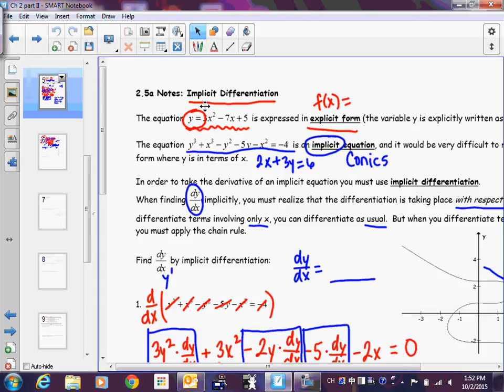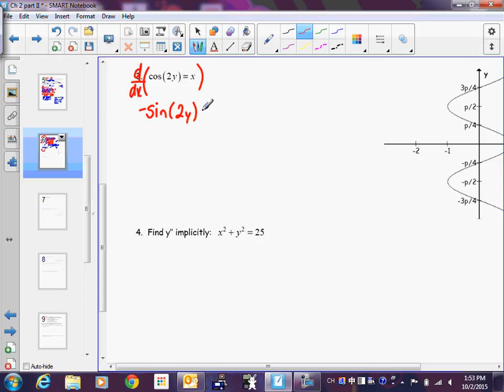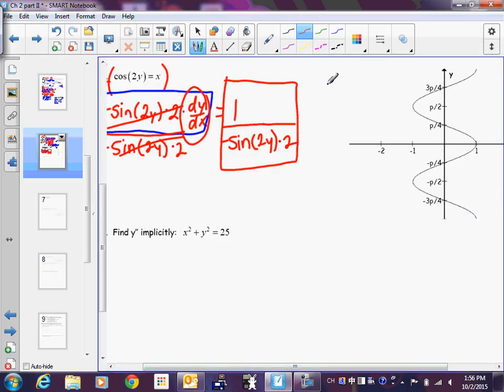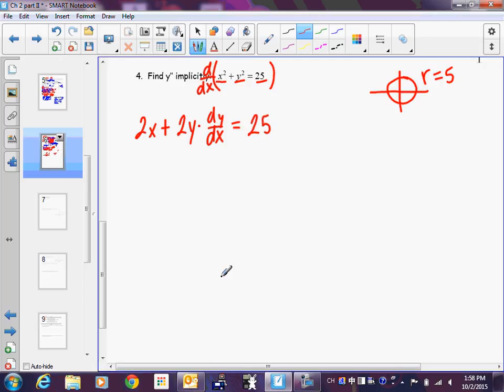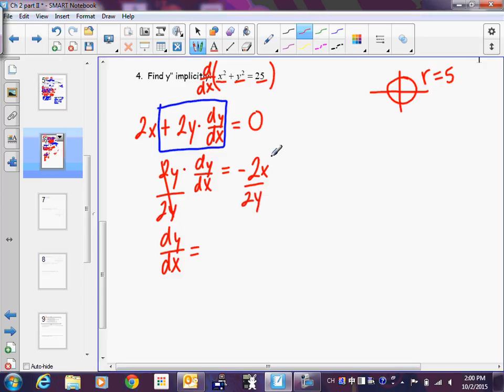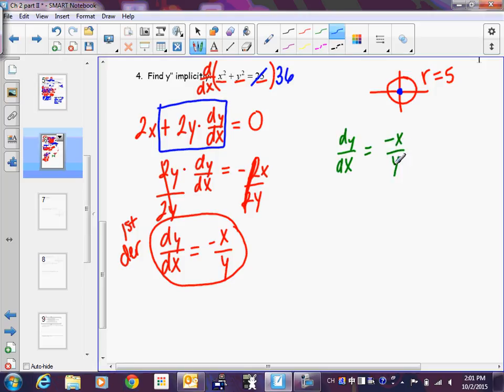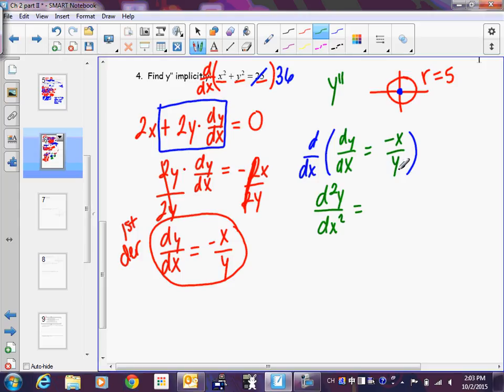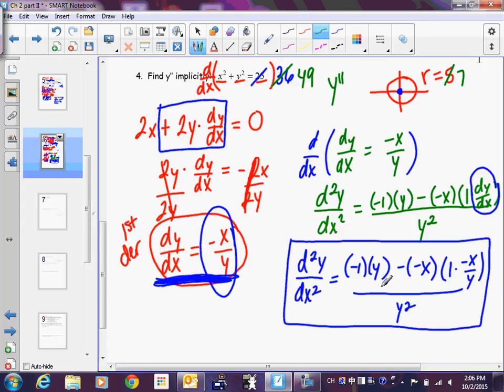Calculus 2.4 more implicit differentiation